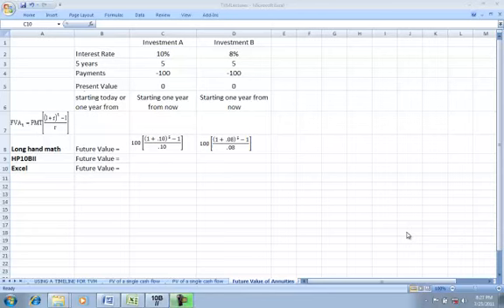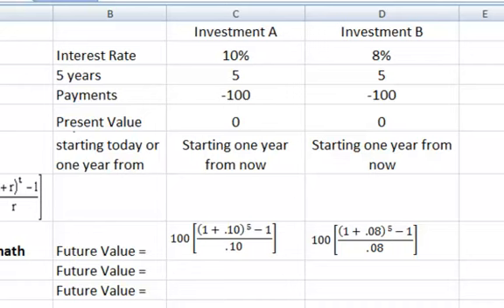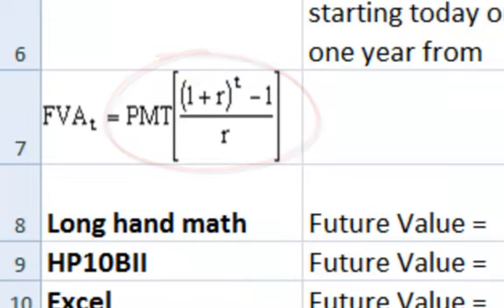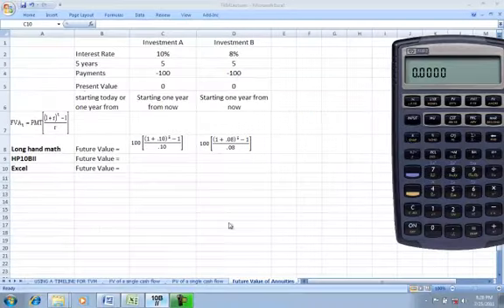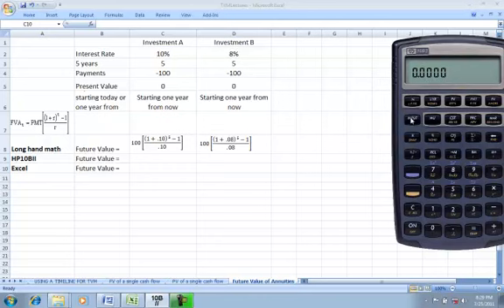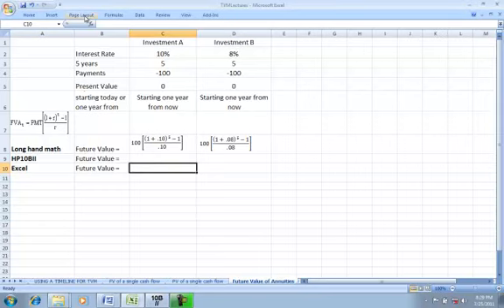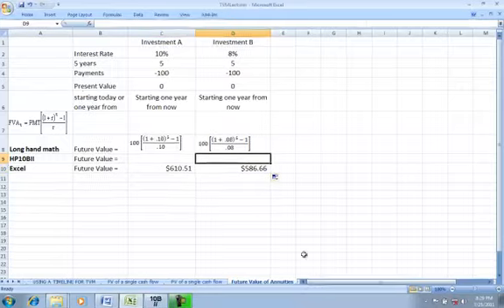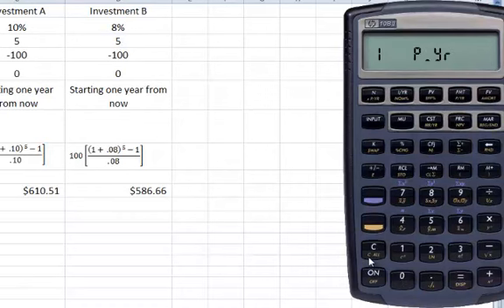Future Value Annuities